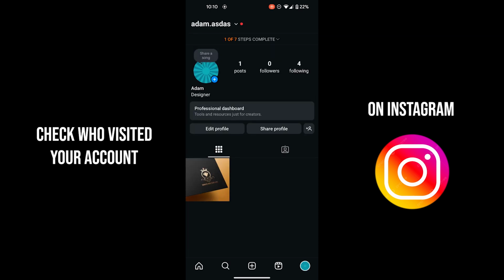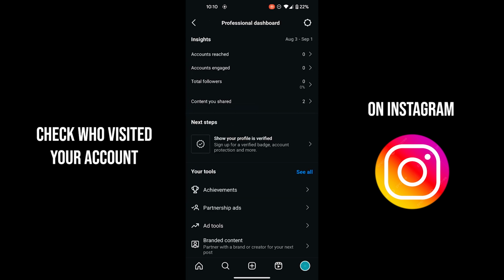How To See Who Visits Your Instagram Profile 2024 || Working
in this short tutorial am going to show you How To See Who Visits Your Instagram Profile in 2024.